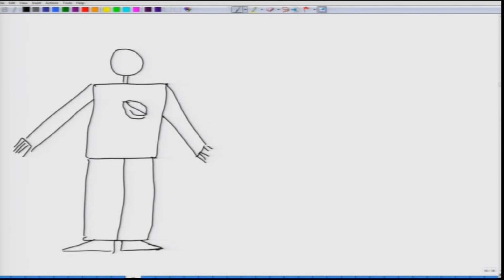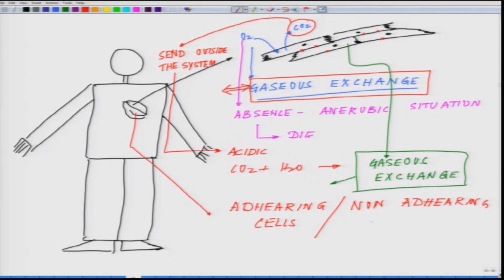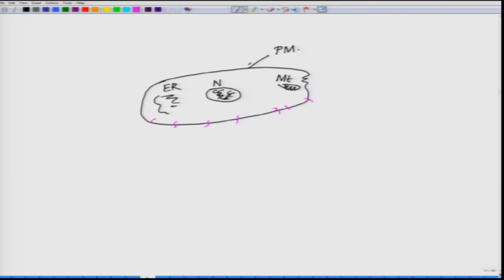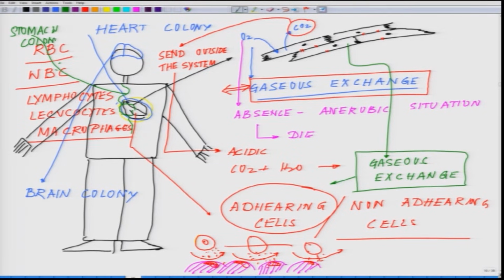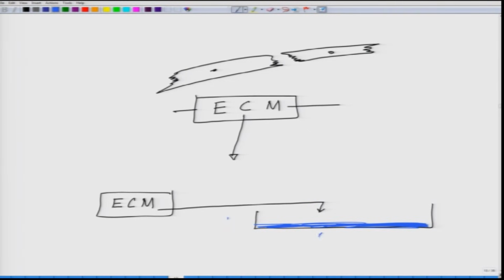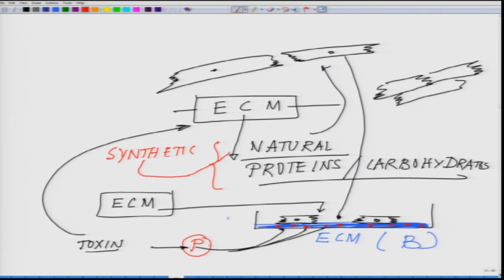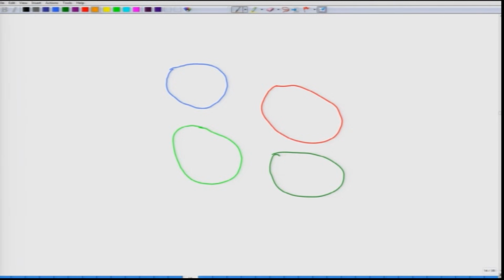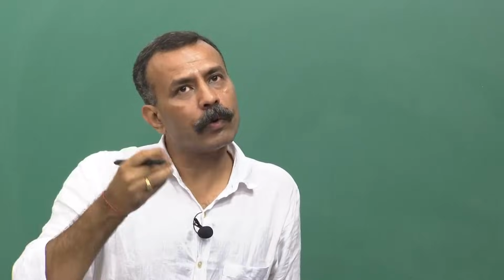To grow the cell outside the body